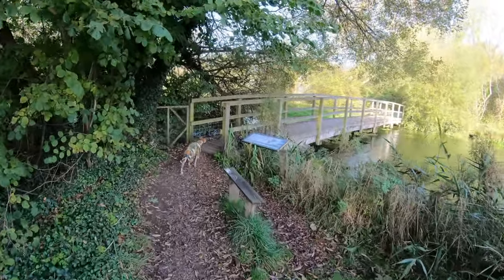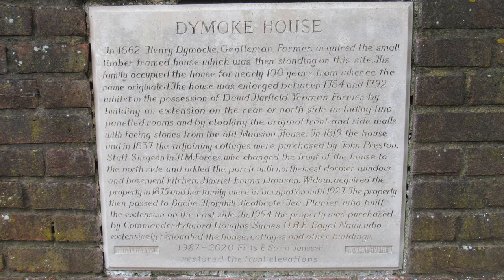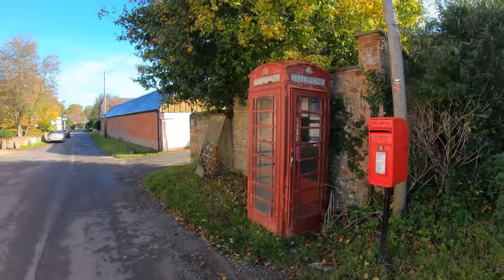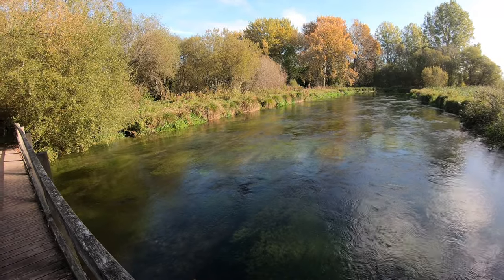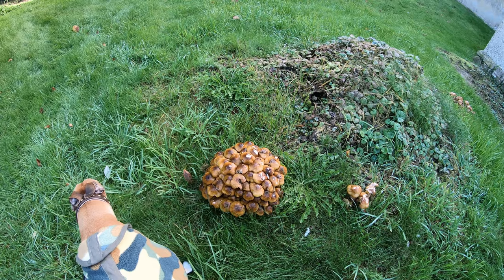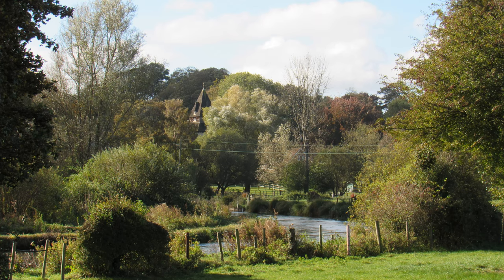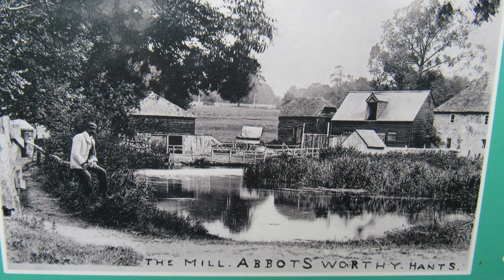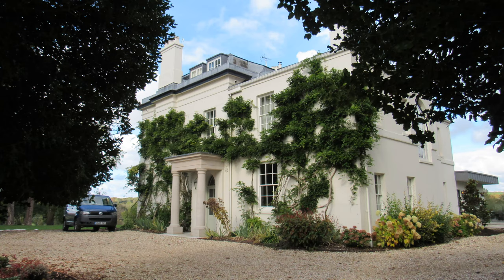WALKS IN HAMPSHIRE at EASTON & MARTYR WORTHY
This is another video in my series “Walks in Hampshire” accompanied by my Whippet (Logan). In this episode I take a 3 mile circular to the North & West South of the pretty village of Easton in Hampshire (located 2.75 miles to the North East of Winchester).

My walk starts at the Church of St Mary to the West of the village (where I park my car) and I take a stroll passing by two pubs (The Cricketers & The Chestnut Horse) and a variety of pretty thatched cottages and attractive houses.

Leaving the village, I follow a footpath over fields and cross the River Itchen which is in full flow after a few days of rain in the area. On the Northern bank of the river, I explore the Church of St Swithun's at Martyr Worthy and then head West (after discovering a boundary stone near the footpath).

I eventually make my way to Abbots Worthy(following the Pilgrims Way. Itchen Way, Alan King Way & St Swithun's Way!) after passing underneath the M3 motorway.

My route then tales me South and then over the river Itchen again at Abbots Worthy Mill. I pass through the grounds of the old Fulling Mill, back under the motorway again and along a ridge that takes me back to Easton.

Once again I was lucky with the weather – a fresh Autumnal sunny morning in dry conditions.

I use a GOPRO HERO 7 Black Action Camera (sometimes with a Gimbal) & a Rode microphone together with a Canon Powershot SX530 HS.